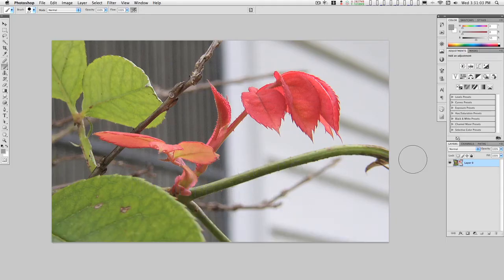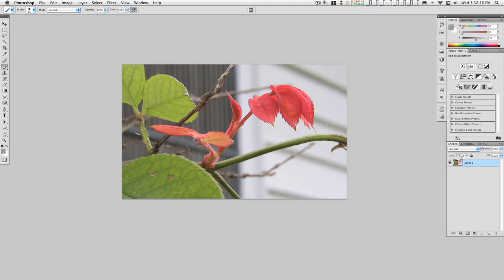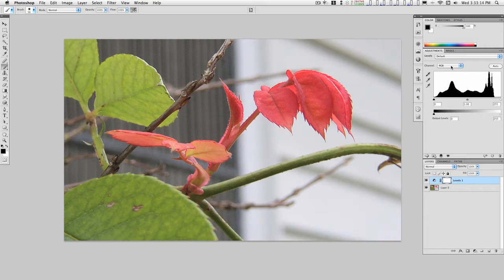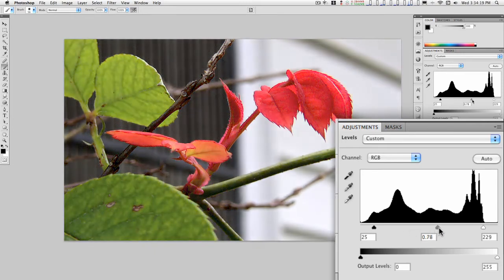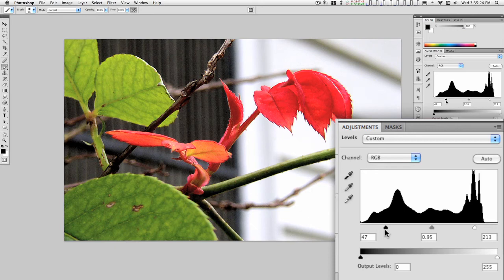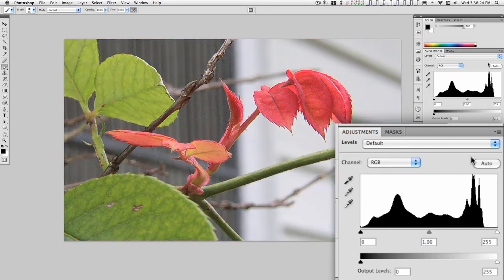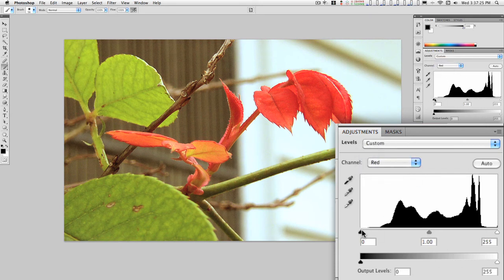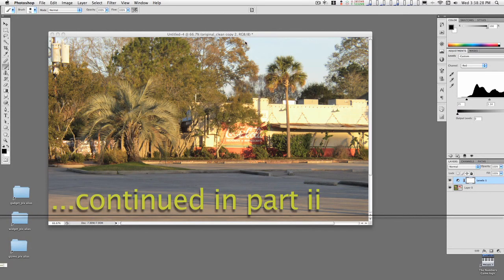Photoshop: Levels and other tips - Part I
Several handy shortcuts and a discussion and demonstration of the use of the Levels Adjustment tool.